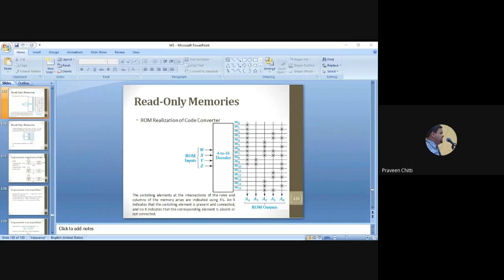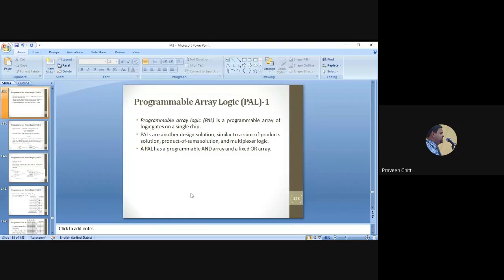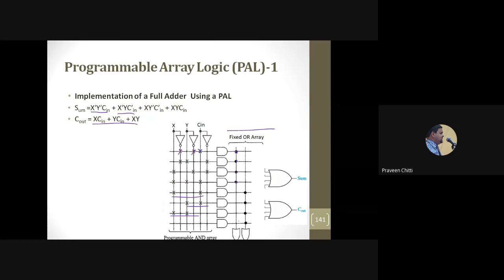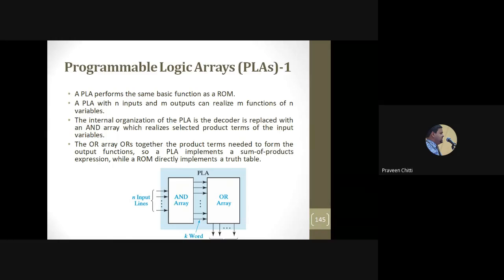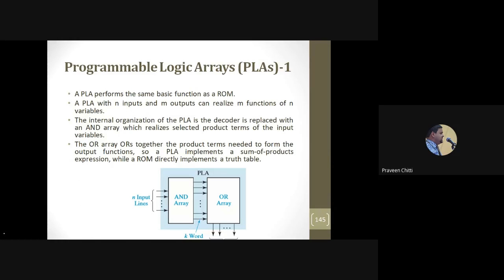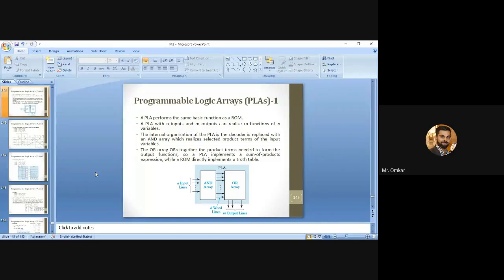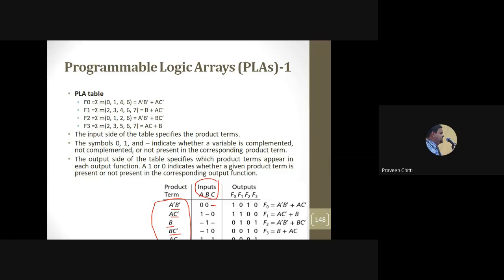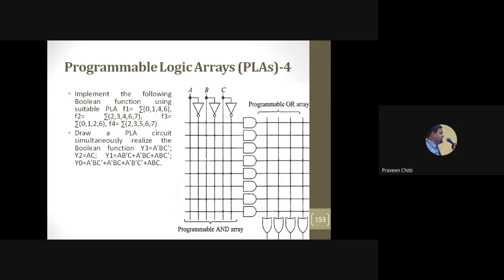Praveen Chitti 18CS33 ADE CLASS 25 ROM PLA PAL Implimentation